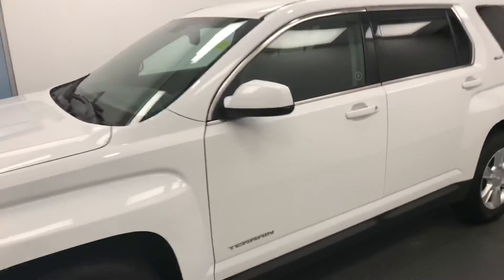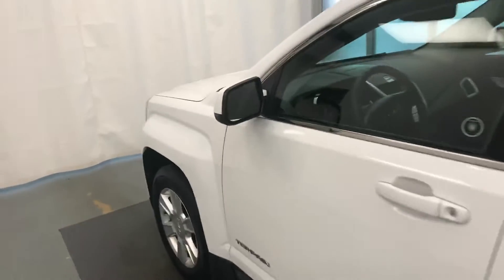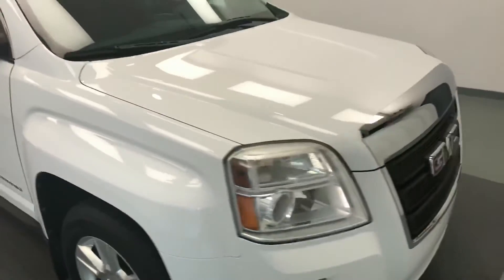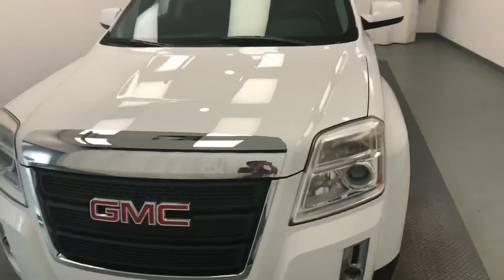2011 GMC Terrain || Davis GMC Buick Lethbridge